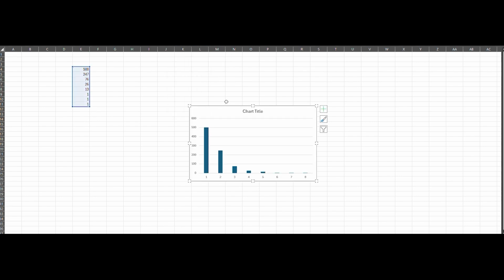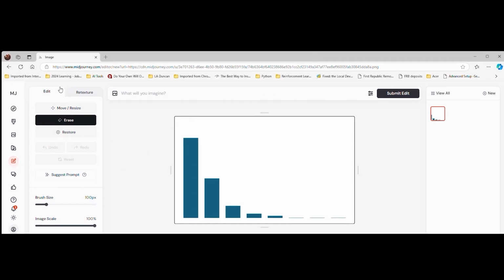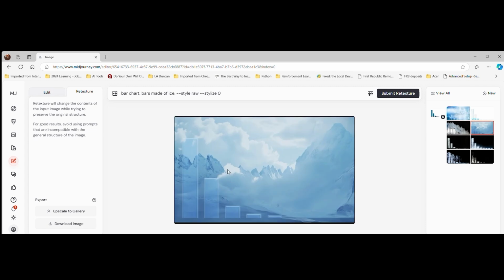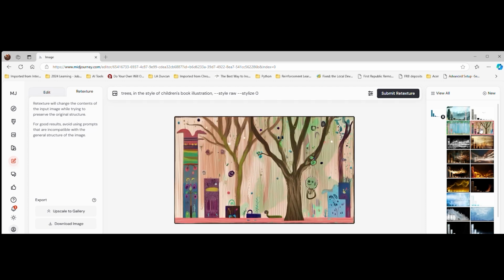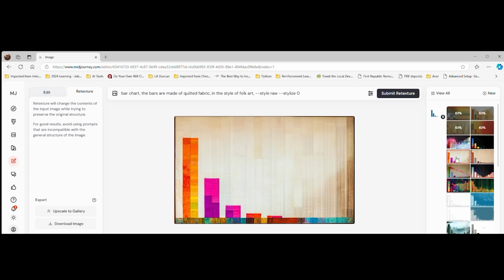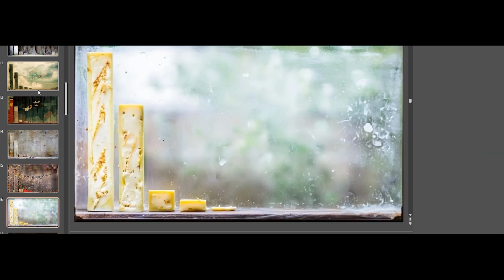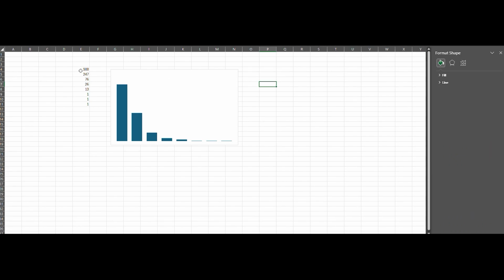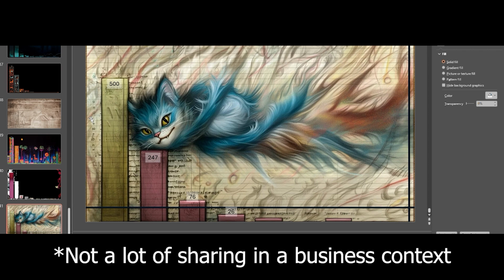Impress Your Boss with Retextured Charts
A tutorial on how to quickly and easily add some creative flare to your charts.